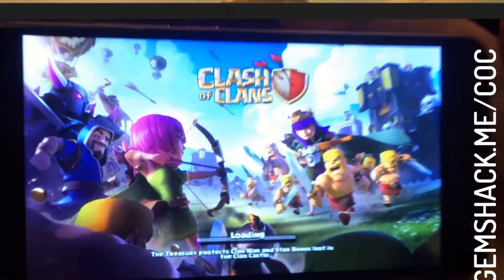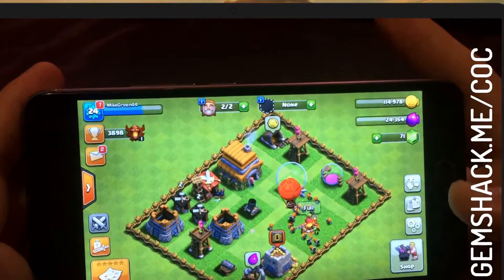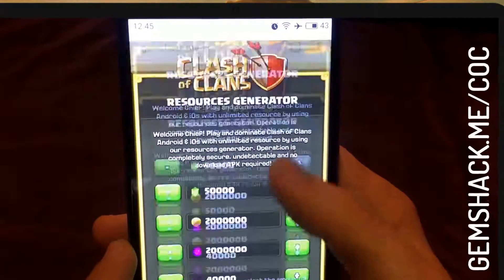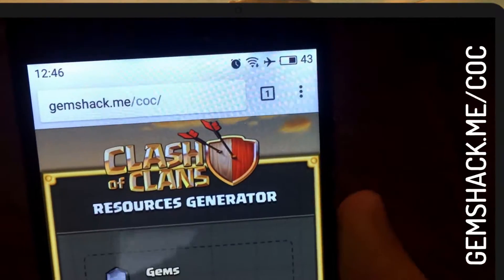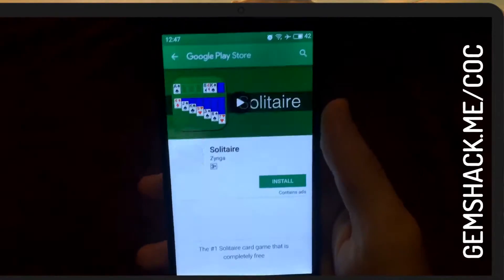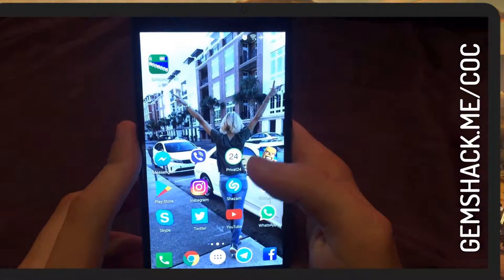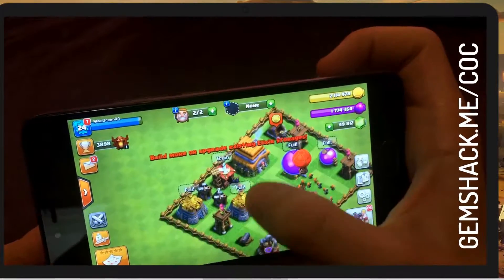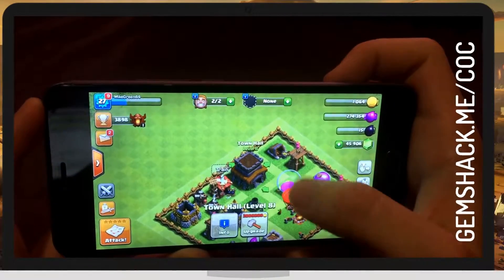How To Hack Clash Of Clans | Free Gems Hack 2017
FirstWorst Entertainment.